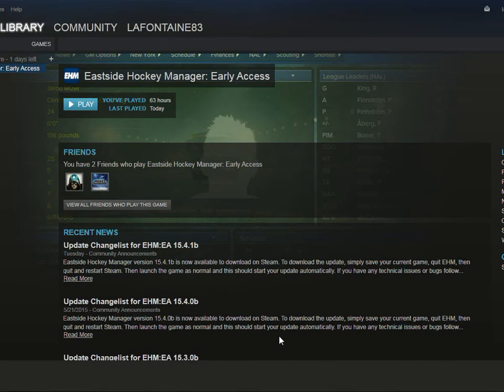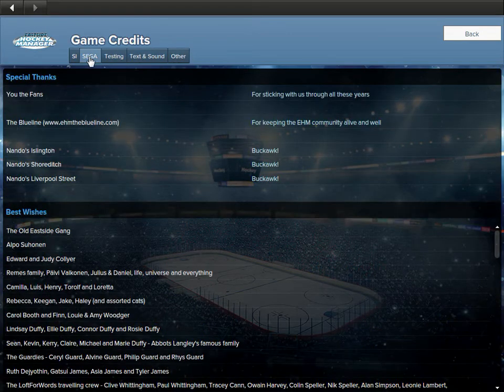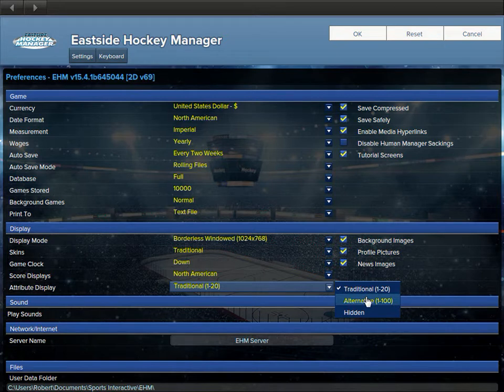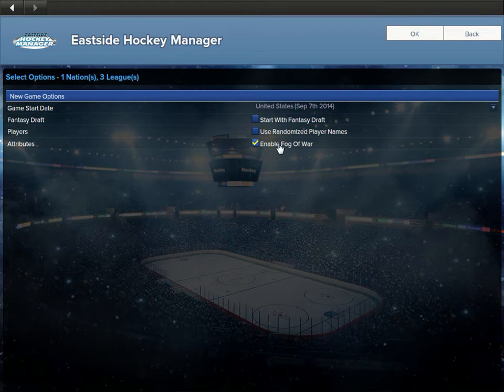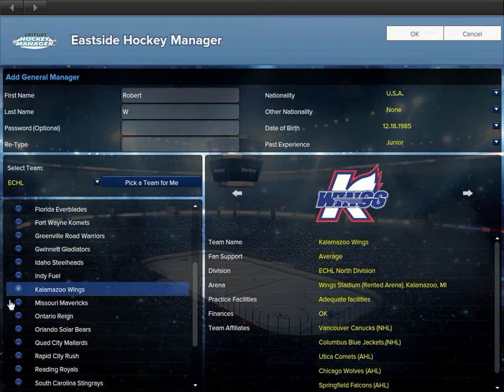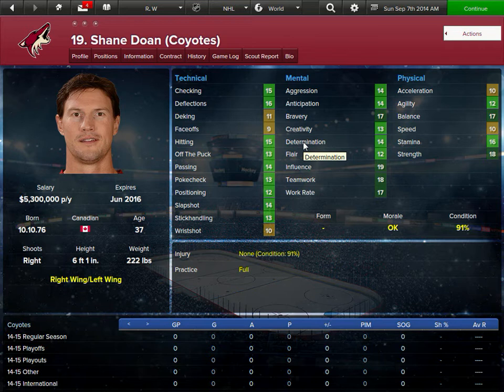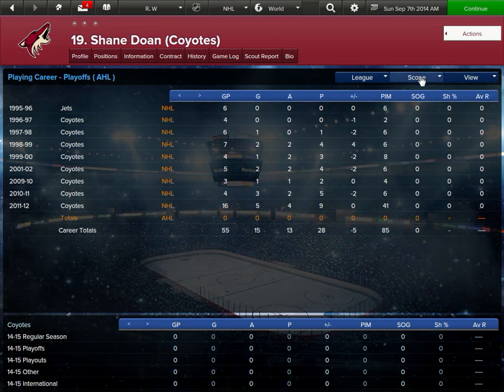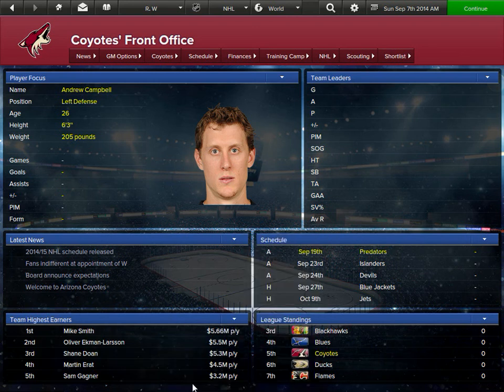Eastside Hockey Manager: Early Access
A first look and partial walkthrough. If there's enough interest, I'll make more in depth videos. Thanks!